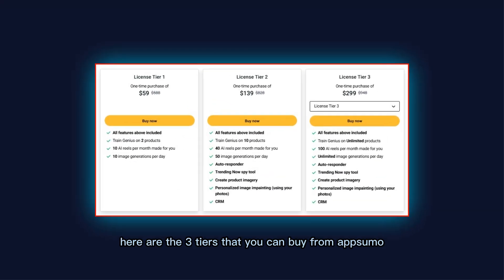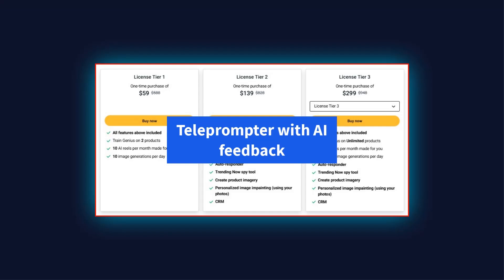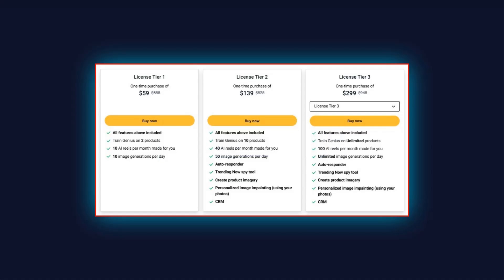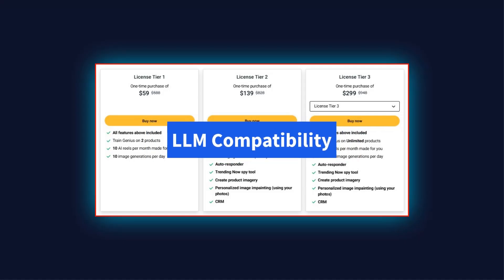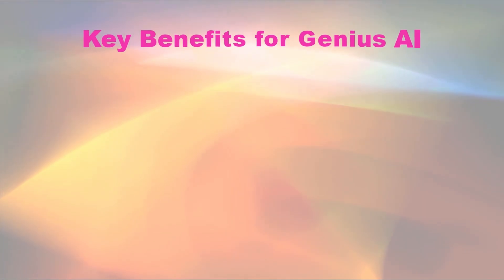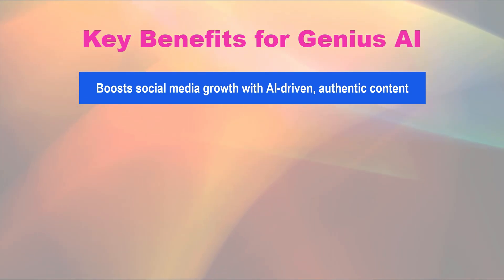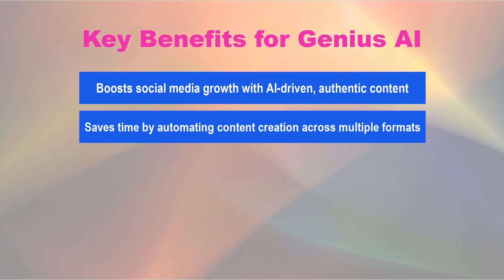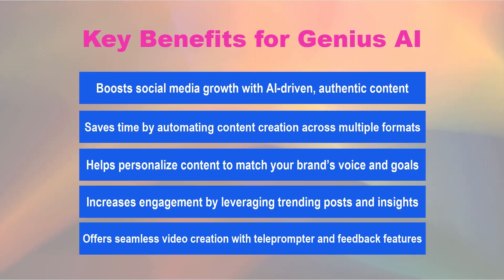Genius.AI Lifetime Deal - Master Influencer Marketing with AI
If you are looking for a Genius AI lifetime deal or a Genius AI review. You came to the right place on lifetime deal updates. Now New AppSumo offers Genius AI lifetime deals for you with discounts. If you need Genius AI appsumo lifetime deal, check it out right now

Genius AI creates content to scale your social media presence and position your own products, services, and deals in your brand voice.